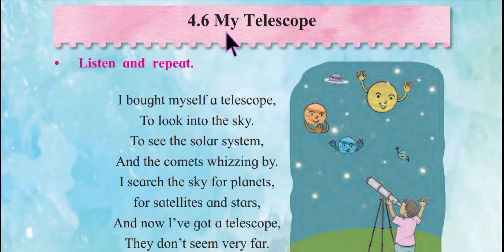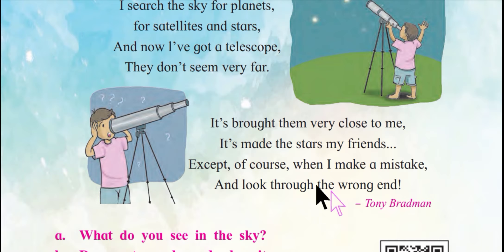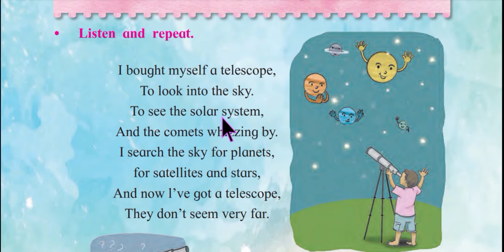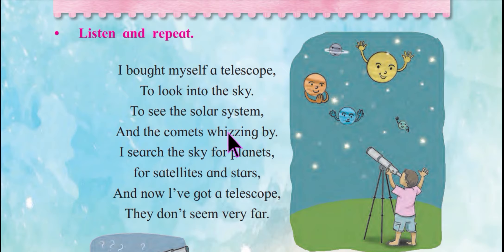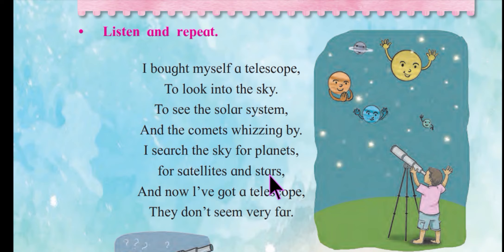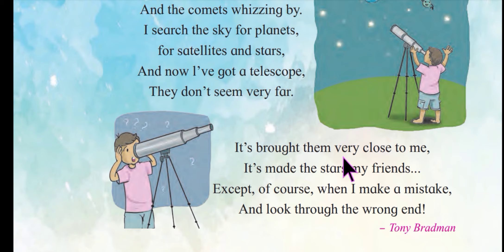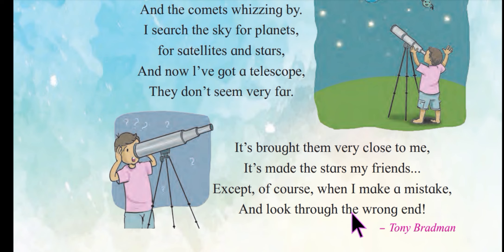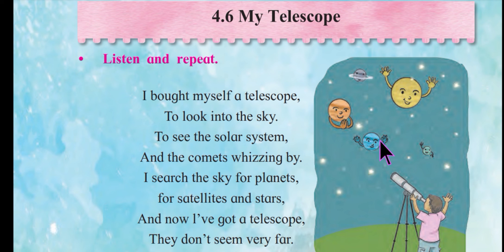4.6 My Telescope Std 2 Poem English Balbharti Maharashtra State Board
4.6 My Telescope Std 2 Poem English Balbharti Maharashtra State Board

Hello friends in this video I am going to explain the Poem My Telescope 4.6 hope you students understand it and if you understand nicely and properly then learn the poem and also like the video don't forget to subscribe my channel for much more videos like this.

I will meet you with the next chapter or poem till then take care and bye bye 👋👋